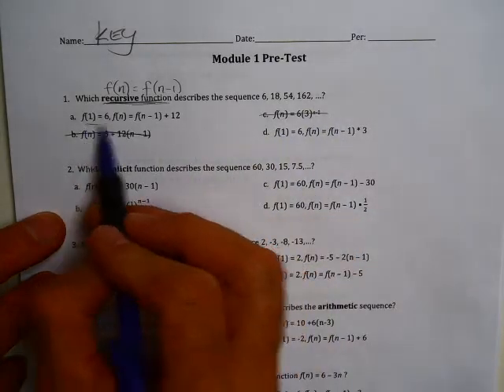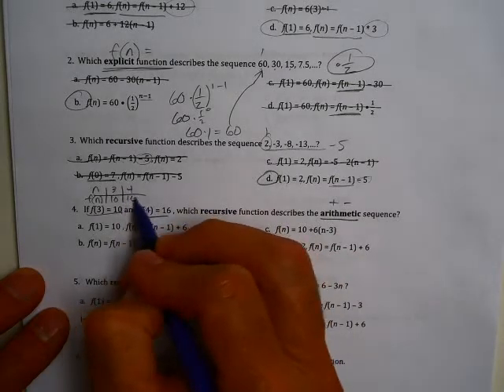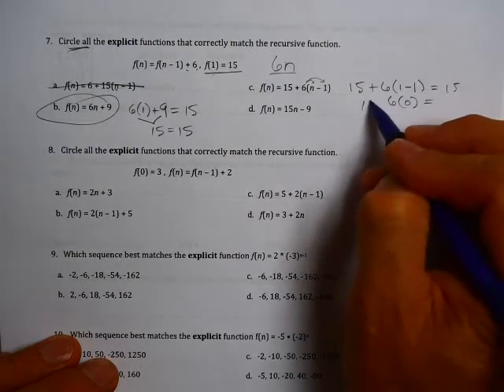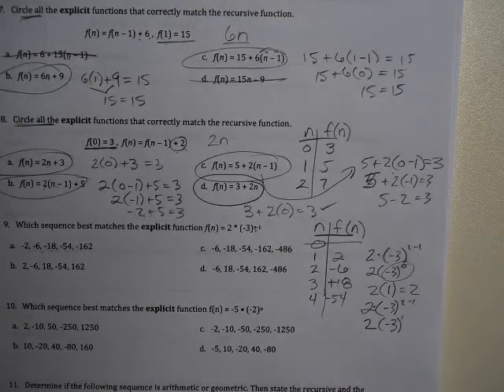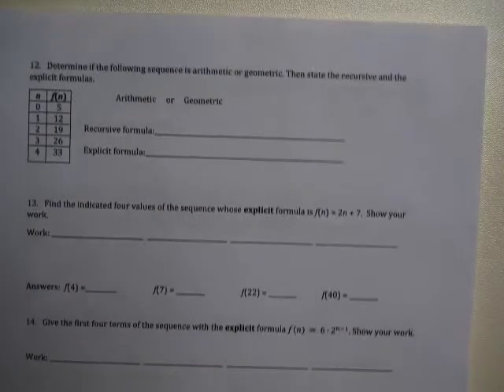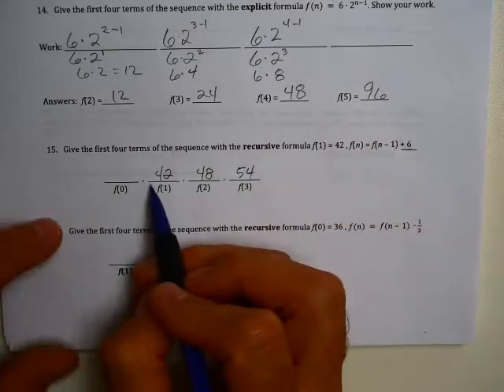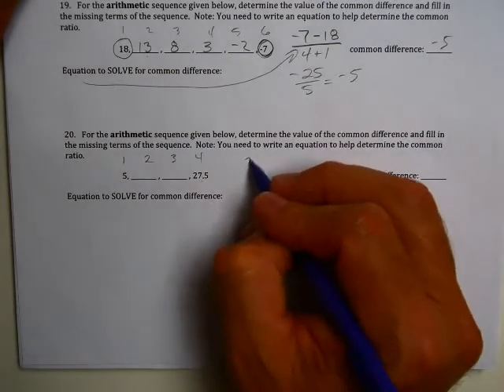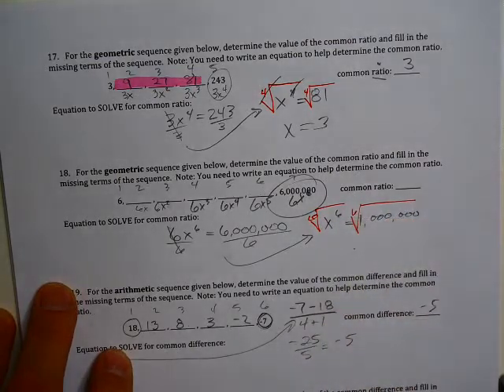HSM1 Module 1 Pre Test